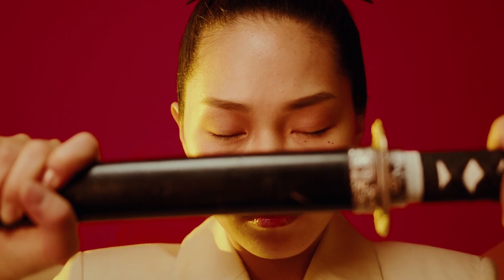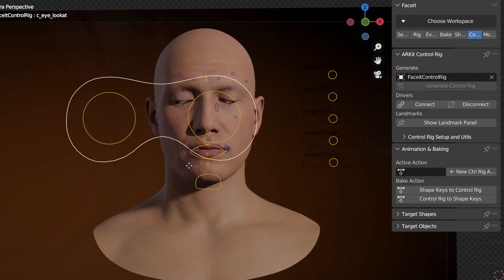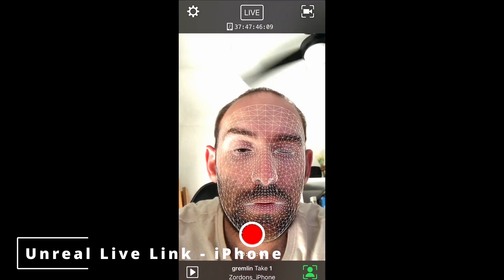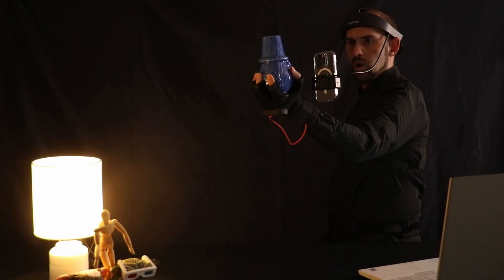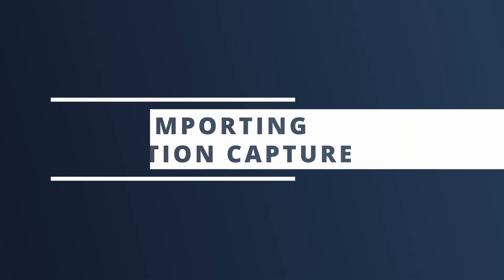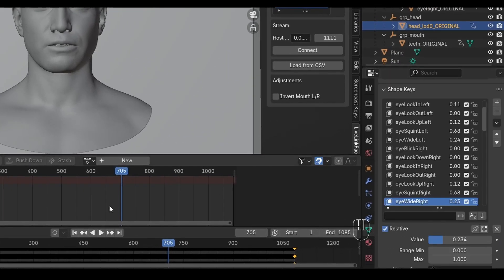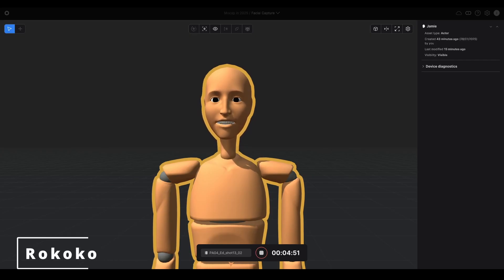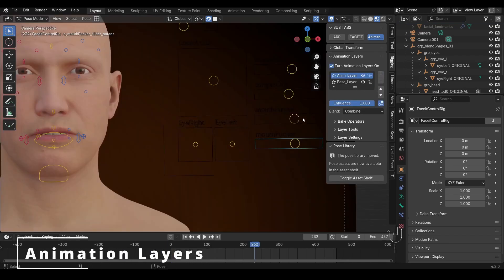Face animation is easy now!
0:00 Uncanny valley
0:45 Creating a character
2:50 Recording facial capture
4:20 Head rigs
6:20 Importing facial capture
7:25 Tweak facial animation
8:25 Creating face rig
9:54 Rokoko pipeline
10:55 Summary